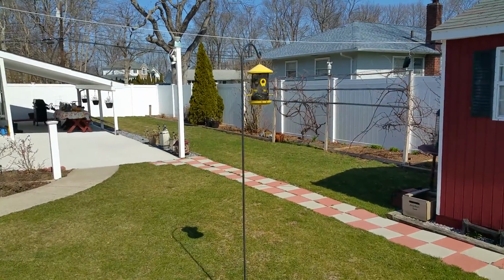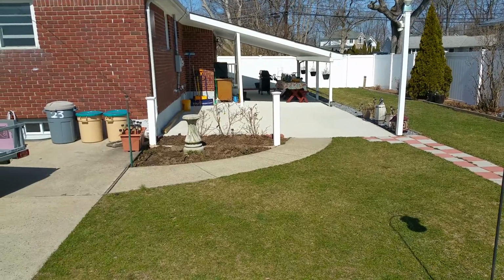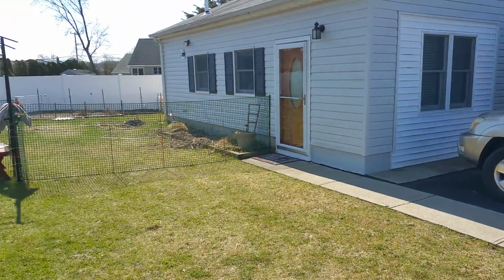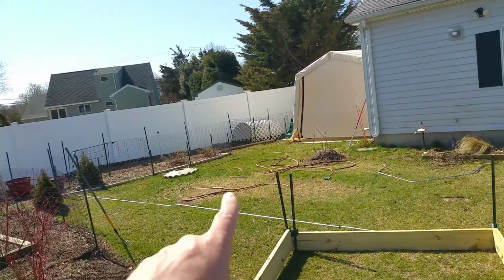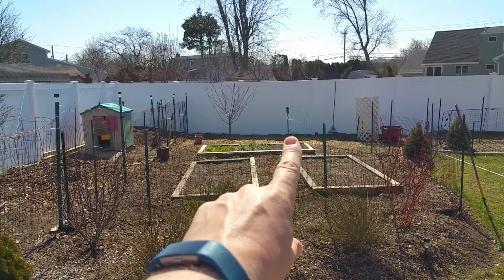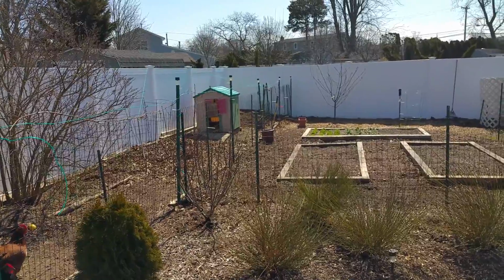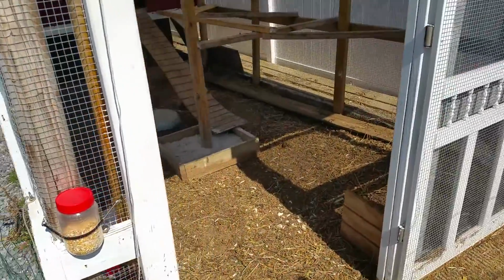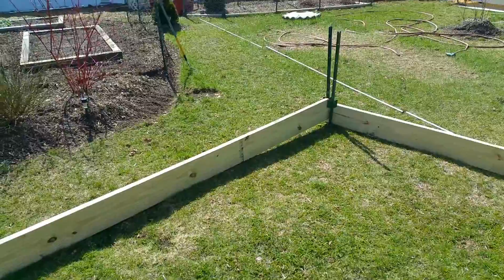I was challenged! Five questions about why I grow!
My YouTube friend Ms. Lallie posted her why I grow video ) and I have responded.  I'm not much for editing so here's the long-winded replies to the five questions.